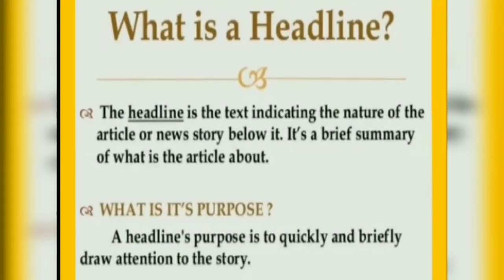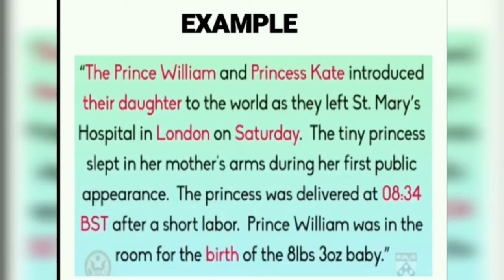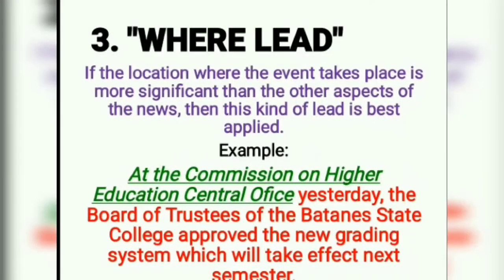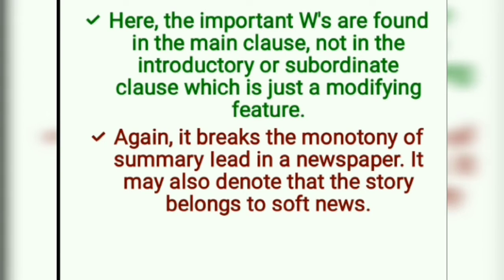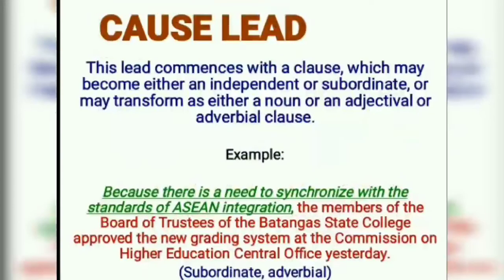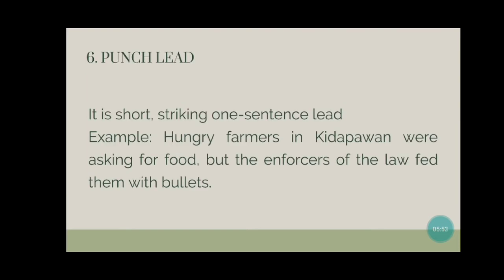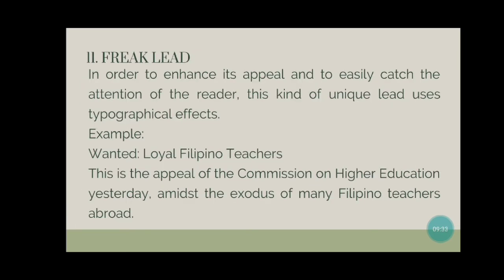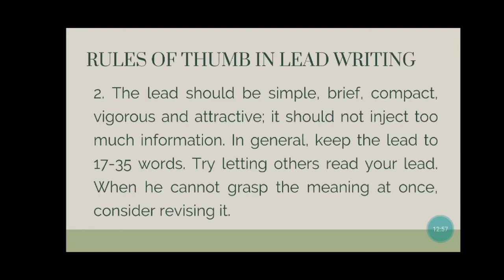Lesson 5: Getting Started: Crafting the Good Lead